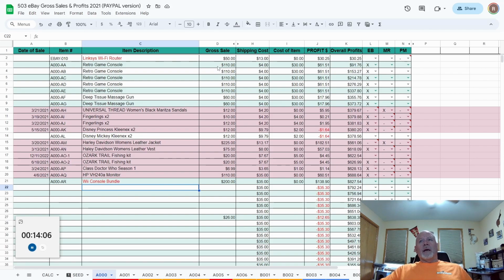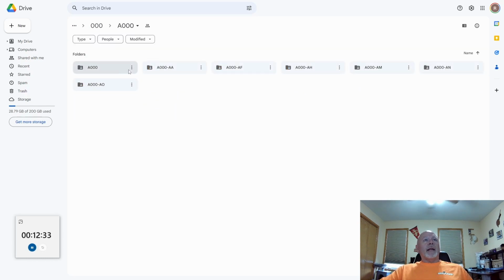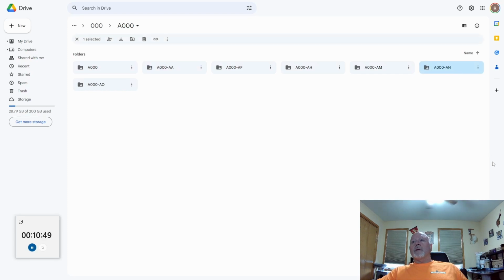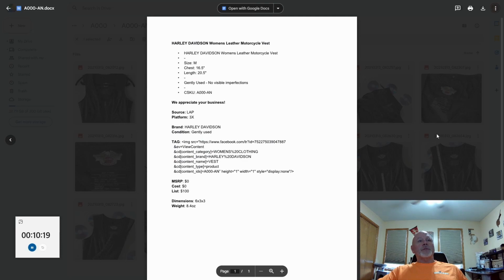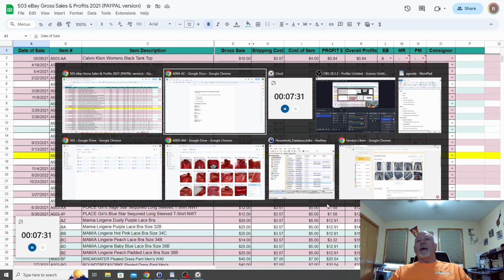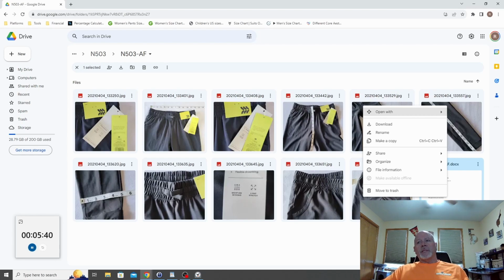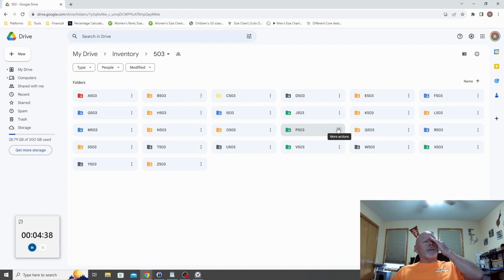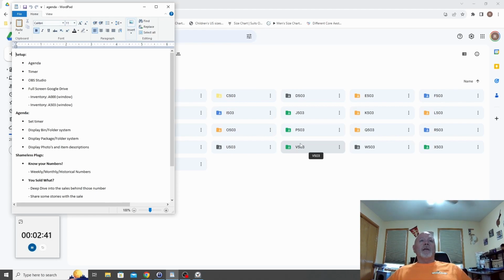Are We There Yet? E2 | Touring our Inventory System | Boy, were we naive!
*Taking a virtual tour of our distributed inventory system and listing practices*

We are an online store that sells pre-loved clothing. Our mission is to promote sustainable fashion, reduce textile waste, and empower our community to express their unique style. We believe that every piece of clothing deserves a second chance, and that everyone can find something they love in our curated collection of quality items.